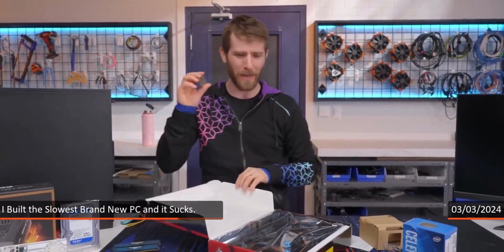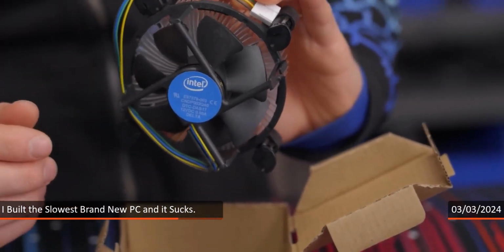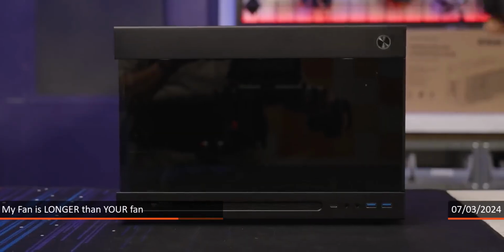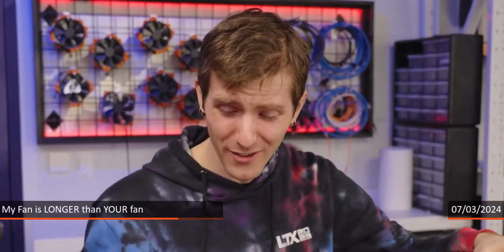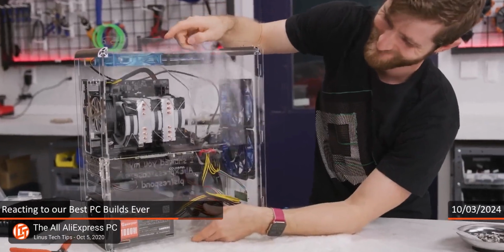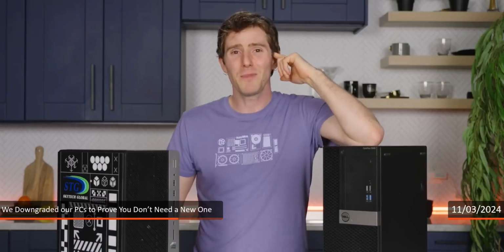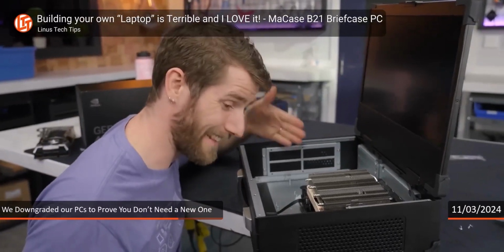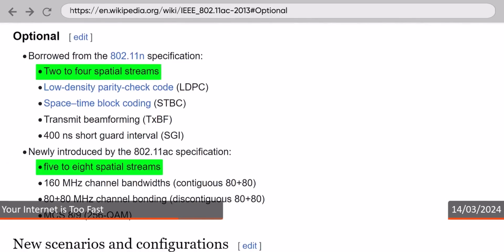The Segues Collection - March 2024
What's your favorite segue?
00:00
00:18
00:46
01:22
01:53
02:21
02:49
03:20
03:53
04:47
05:20
06:00
06:30
07:02
07:28